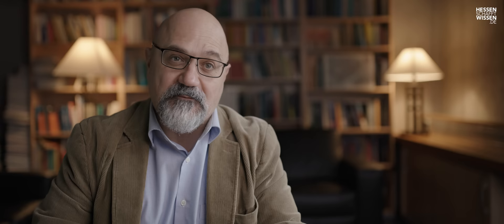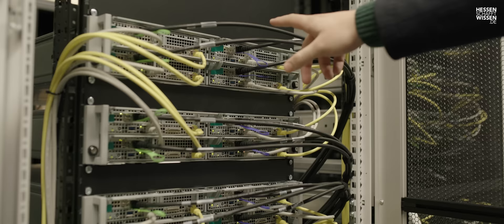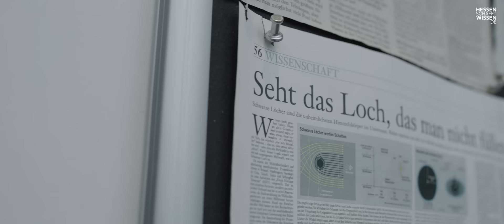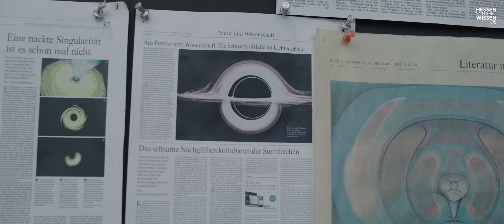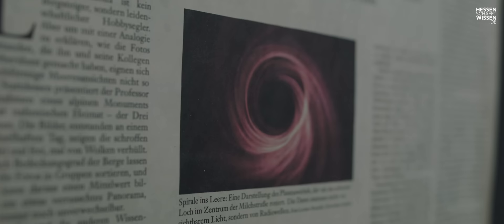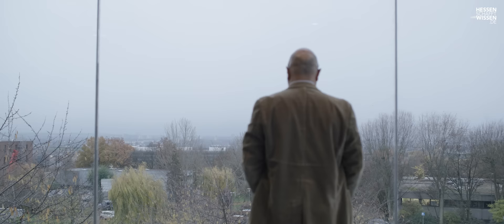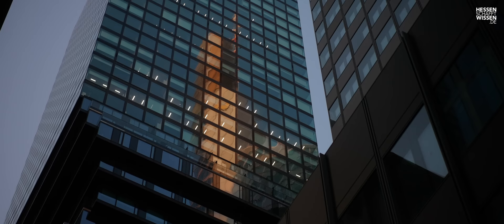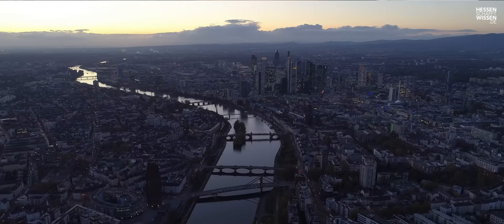Meet The Makers EP07 | Luciano Rezzolla - Relativistic Astrophysics | Hessen schafft Wissen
The Relativistic Astrophysics (RelAstro) group has been built at the end of 2013 at the Institute of Theoretical Physics (ITP). The group is led by Prof. Dr. Luciano Rezzolla, who is Chair of Theoretical Astrophysics at the ITP. Relativistic astrophysics is part of Astrophysics at Johann Wolfgang Goethe-Universität Frankfurt and has close ties also with the Frankfurt Institute for Advanced Studies (FIAS).

The interests of the group cover a large area of topics. In essence, they use Einstein’s theory of general relativity to describe and explain high-energy astronomical observations of black holes and neutron stars.
The group combines analytical perturbative tools with numerical nonlinear simulations in which they solve the Einstein equations together with those of relativistic hydrodynamics or magnetohydrodynamics. The group is also part of the Black Hole Cam and EHT collaborations and participated in obtaining the first ever image of a black hole.

Die Arbeitsgruppe Relativistische Astrophysik (RelAstro) ist eine junge Gruppe des Instituts für Theoretische Physik (ITP). Energieskalen. Die Gruppe wird von Professor Luciano Rezzolla geleitet, der den Lehrstuhl für Theoretische Astrophysik am ITP innehat. Relativistische Astrophysik ist ein Teilgebiet der Astrophysik an der Johann Wolfgang Goethe-Universität. Die Forschung auf diesem Gebiet wird in enger Kooperation mit dem Frankfurt Institute for Advanced Studies (FIAS) betrieben.

Ihr Arbeitsfeld erstreckt sich über viele Themengebiete. Mithilfe der Einstein‘schen Allgemeinen Relativitätstheorie modellieren und erklären wir astronomische Beobachtungen von Schwarzen Löchern und Neutronensternen auf den höchsten Energieskalen.
Die Gruppe kombiniert analytisch-perturbative Methoden und numerische nichtlineare Simulationen, in denen die Einstein Gleichungen zusammen mit denen der Magneto-Hydrodynamik gelöst werden. In fortwährender Arbeit werden dabei die theoretischen Resultate und Vorhersagen mit den astronomischen Beobachtungen verglichen.

Hat Dir das Video gefallen? Dann findest Du weitere interessante Themen auch auf unserer